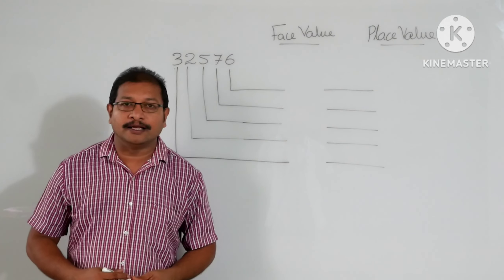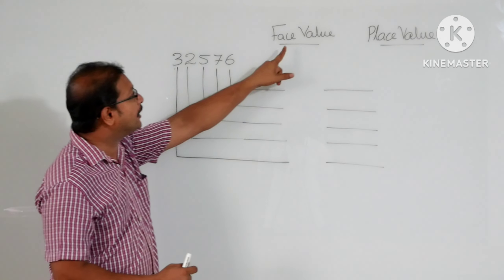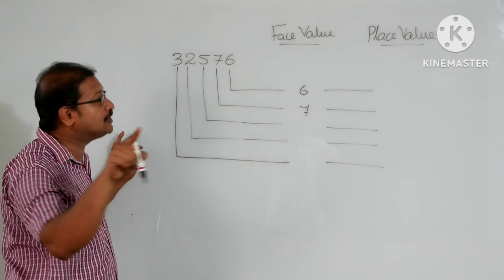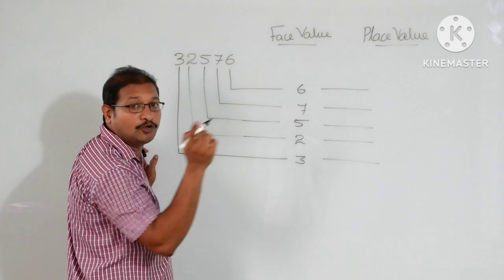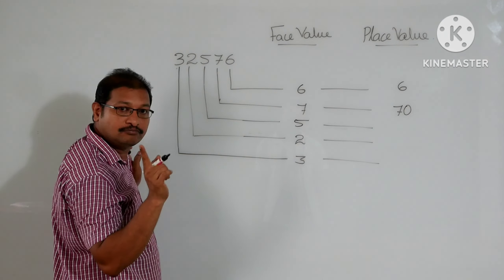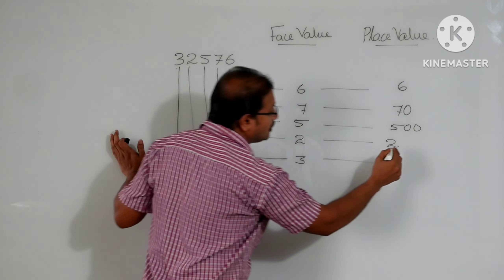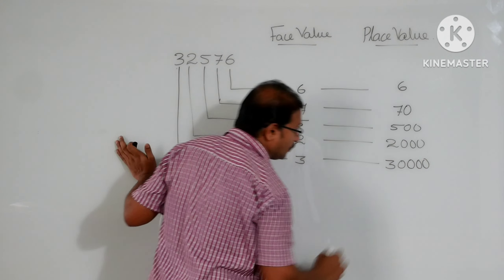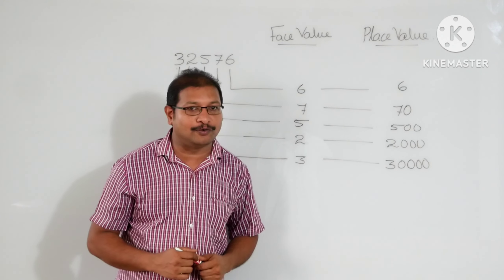NPSC/NSSB/FACE VALUE AND PLACE VALUE| SSC|BANKING